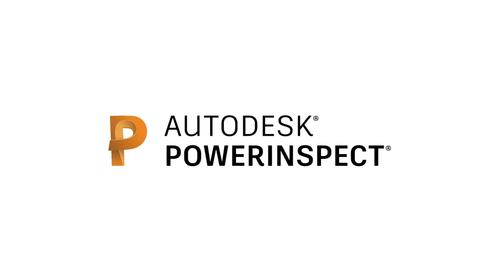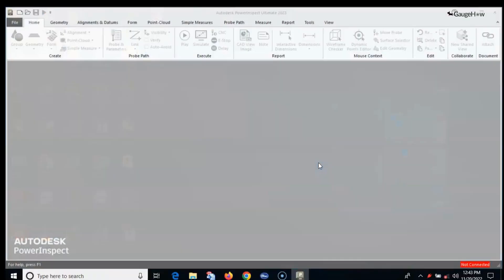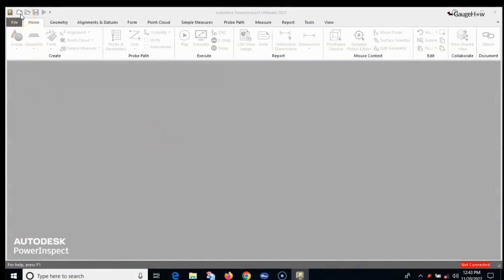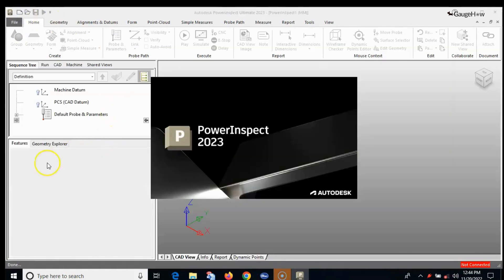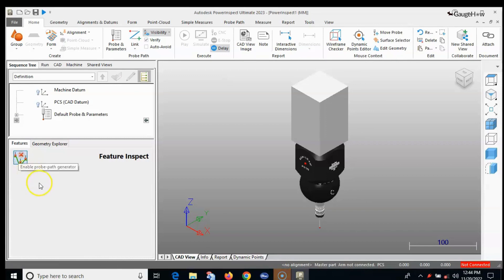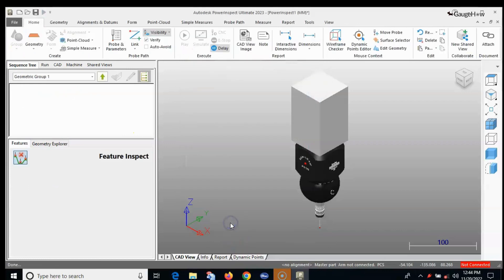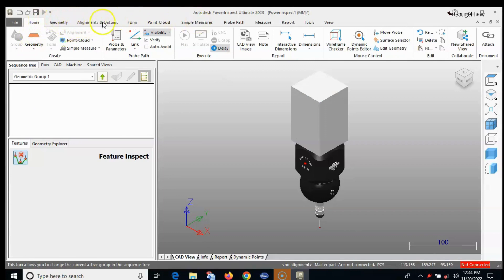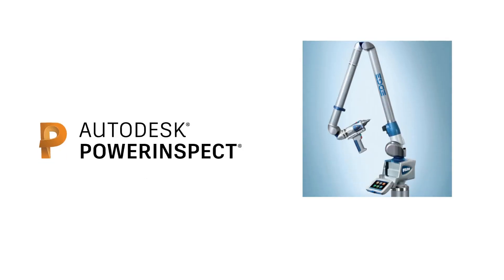CMM Programming with PowerInspect (Introduction) | More on ⁨@gaugehowmech ⁩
PowerInspect is 3D measurement software for offline programming of inspection routines that monitor and control manufacturing processes.
CMM stands for Coordinate Measuring Machine.

 It is a highly precise measuring device used in various industries for dimensional inspection and quality control.

CMMs capture three-dimensional coordinates of points on an object's surface, allowing for accurate measurement and analysis of its geometrical characteristics.

 They play a crucial role in ensuring product quality, optimizing manufacturing processes, and minimizing defects.

CMMs come in different types, such as bridge, gantry, and portable CMMs, each tailored to specific measurement requirements.